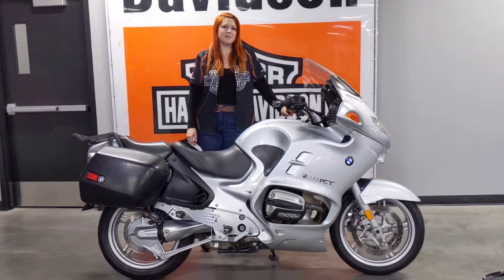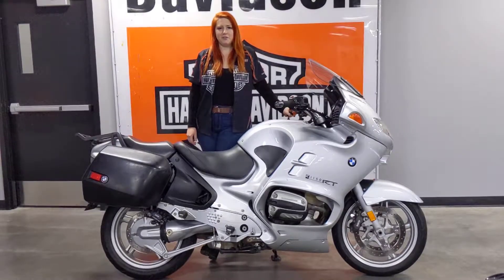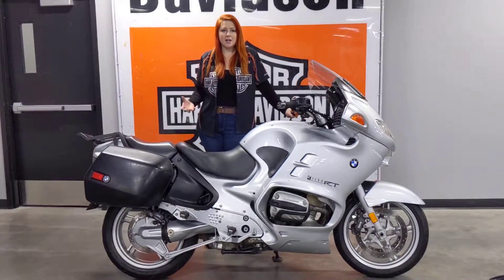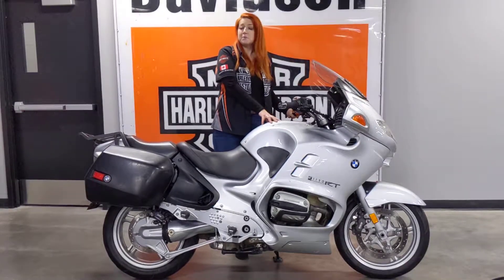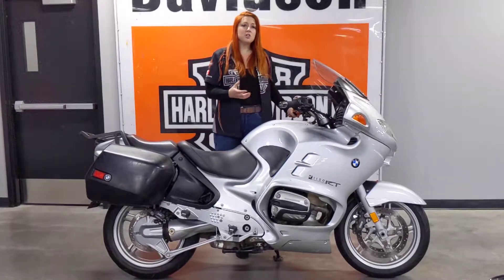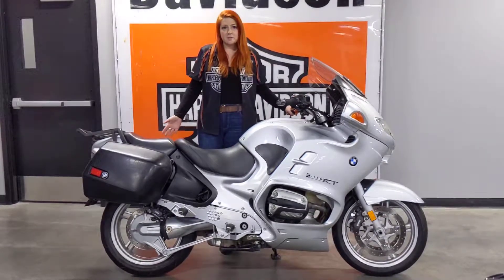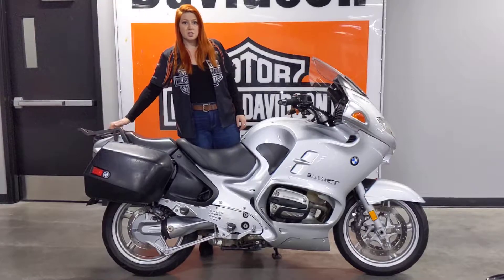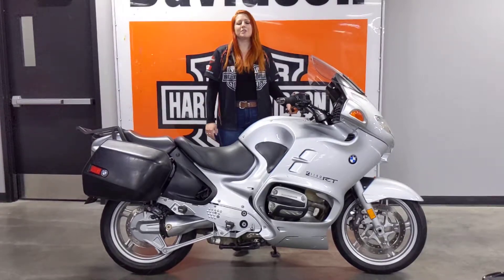2002 BMW R1150RT walkaround with Kat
The RT is the touring option from BMW's 'R' series of flat-twin powered machines. It boasts extensive weather cheating bodywork and a large headlight incorporating twin foglights. An electrically operated windscreen allows on-the-move adjustment , and optional luggage and stereo sound systems enhance long-distance pelasures. Pillion accomodation is spacious and comfortable. The RT features BMW's integral ABS Evo brakes, mating advanced ABD with electrohydraulic servo-assistance